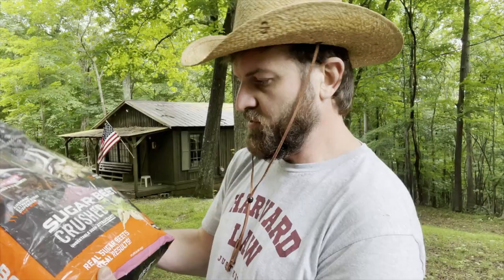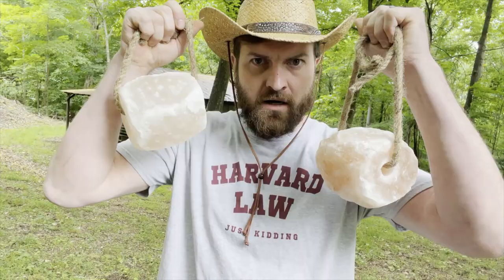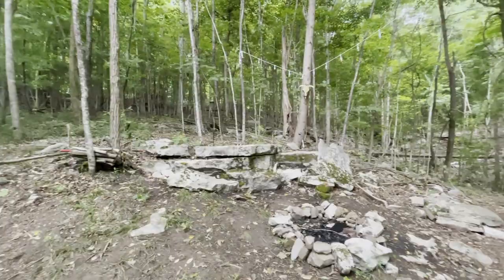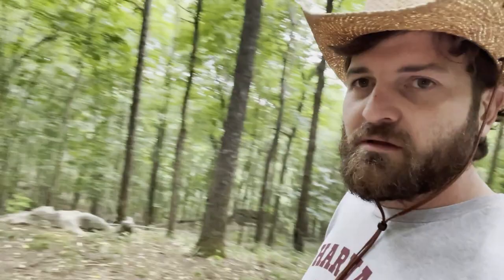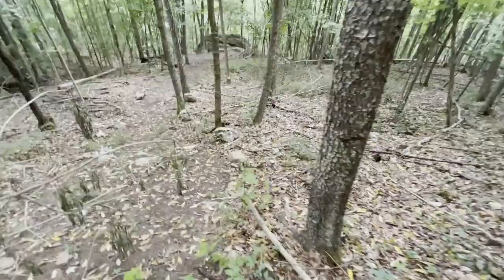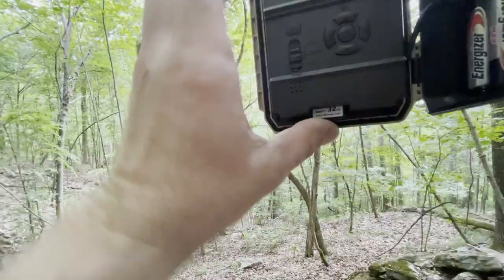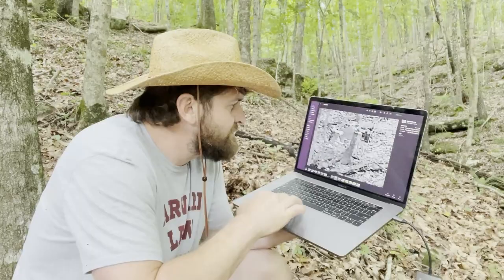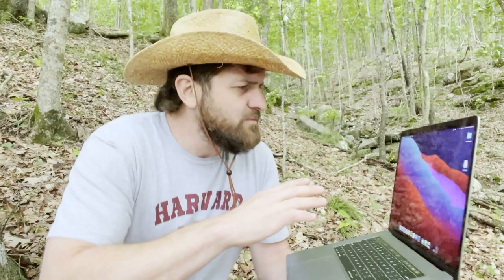The Mountain: 4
just a little update on landownership lol

copy paste the following in amazon for the game camera I bought:

LTE 4G Cellular Trail Cameras – Outdoor WiFi Full HD Wild Game Camera with Night Vision for Deer Hunting, Security - Wireless Waterproof and Motion Activated – 32GB SD Card + Sim Card (1-Pack

Cospe - Pillow Tears
Cody Francis - Mountain Air
Henyao - lonely, ugly cartoon boy